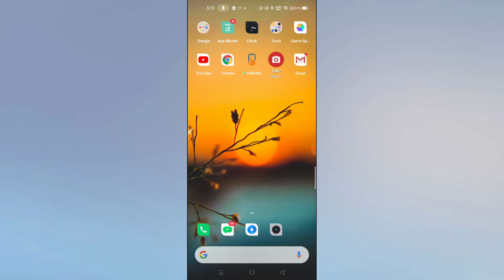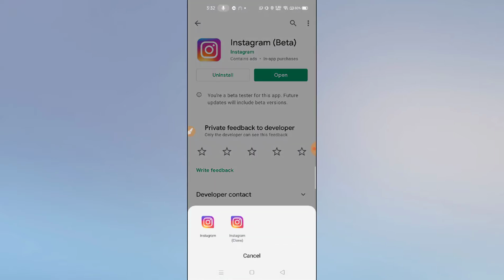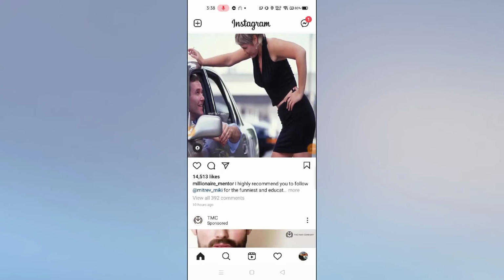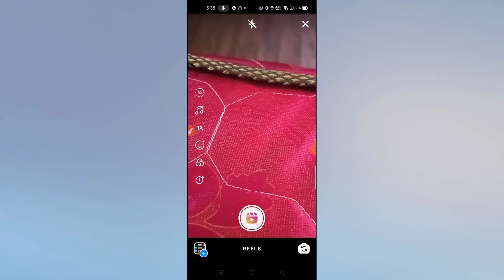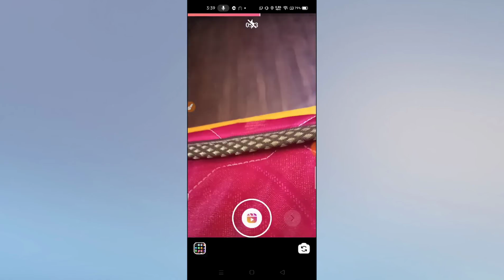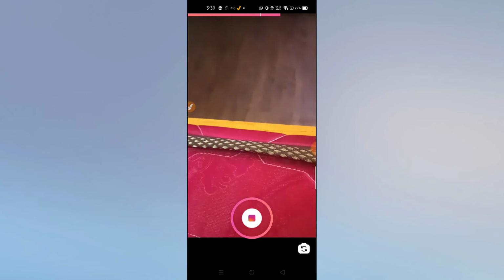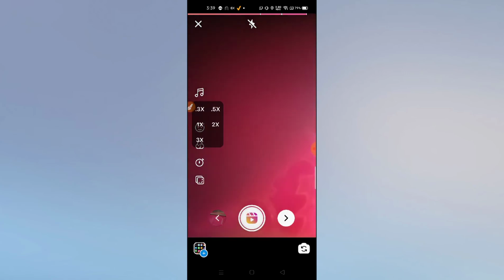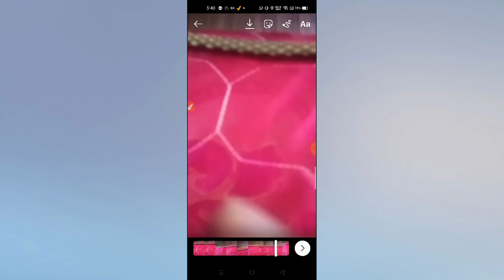How To Make INSTAGRAM Reels Slow/Fast Motion | Instagram Reels Me Slow Fast Motion Video Kaise Banye